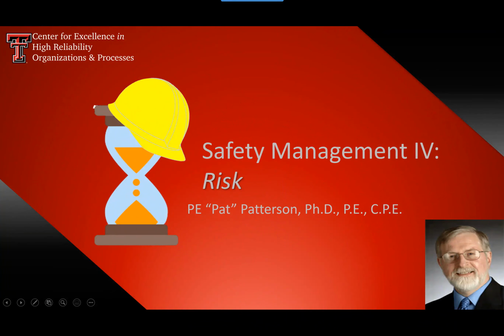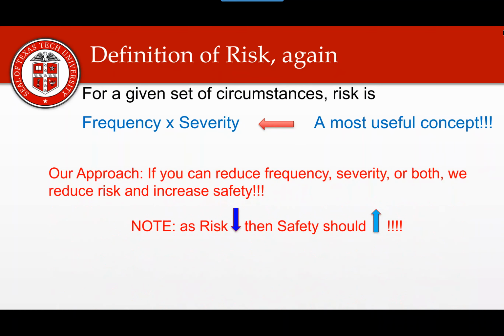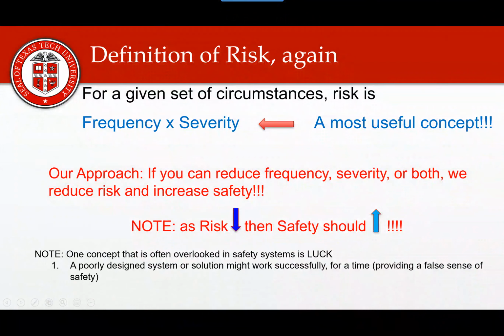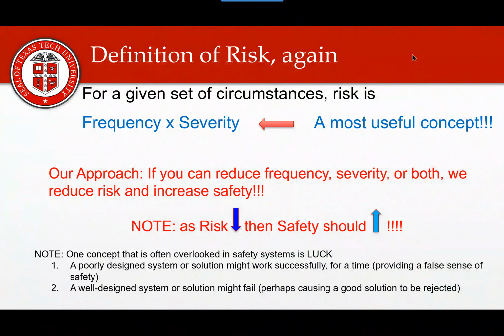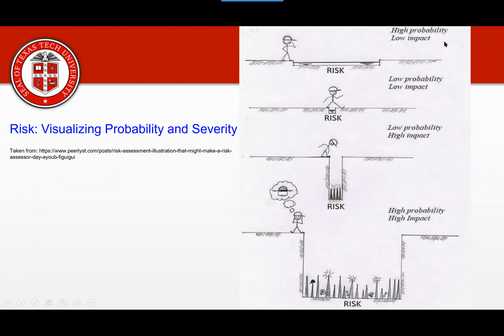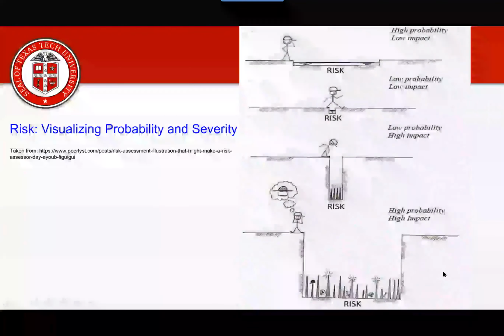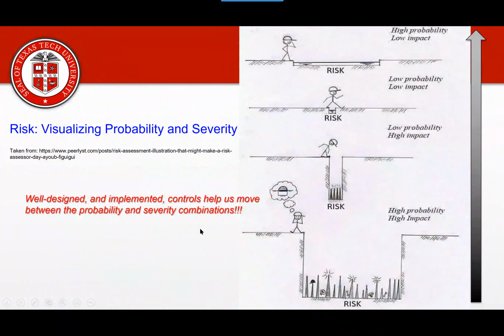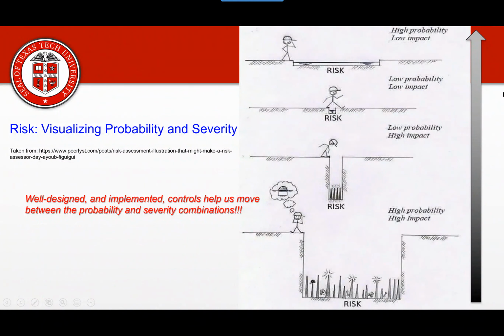Safety Shorts | Risk | Texas Tech CEHROP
In this week's installment of Safety Shorts, Pat Patterson PhD PE CPE provides a refresher on risk and breaks down various risk categories.